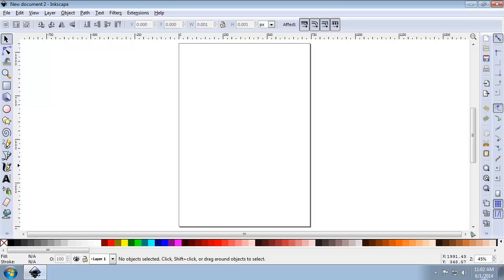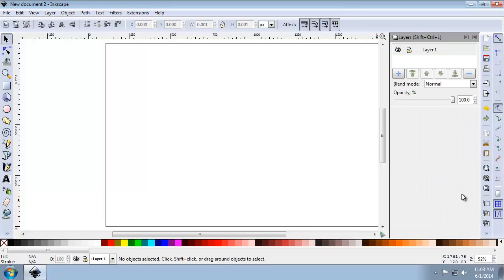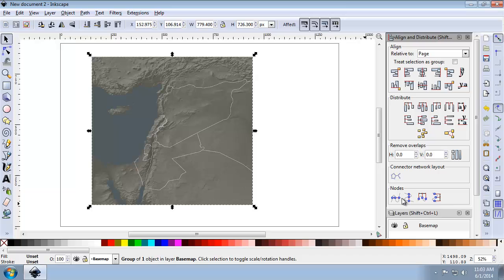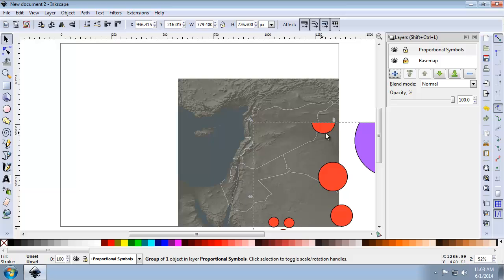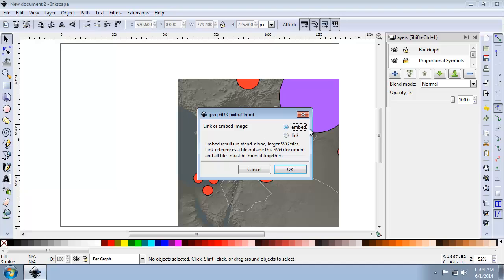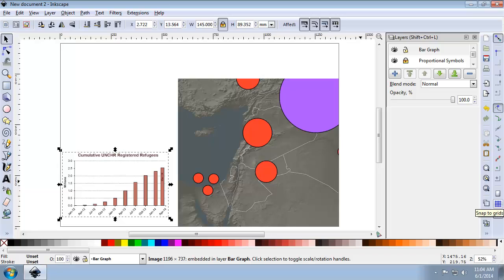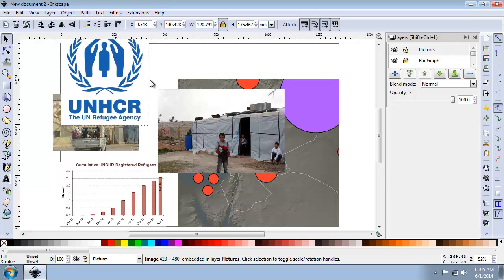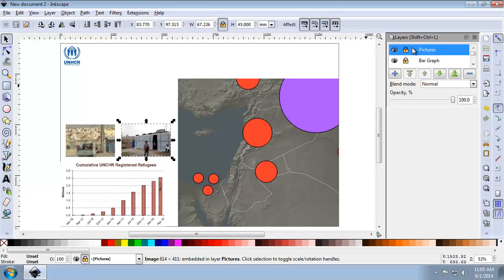GST 104 Lab 4 Task 4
Prepare Rough Map Design in Inkscape